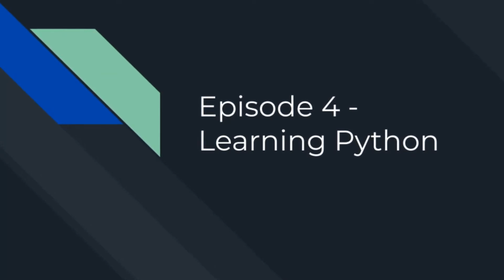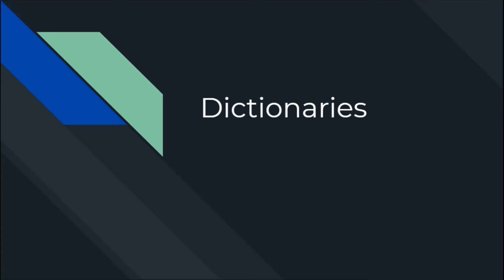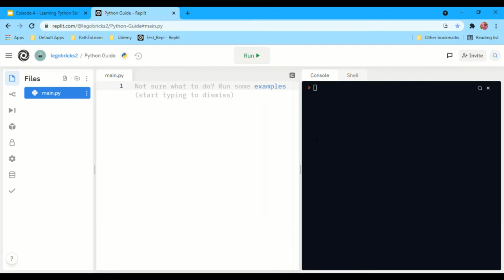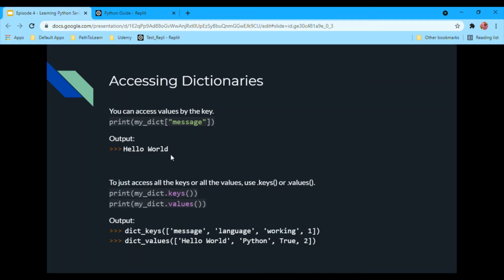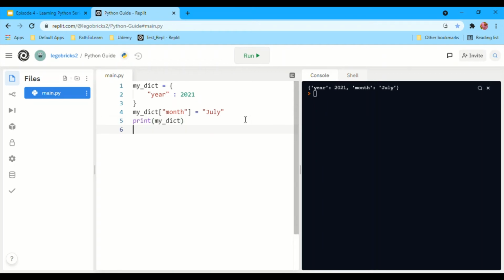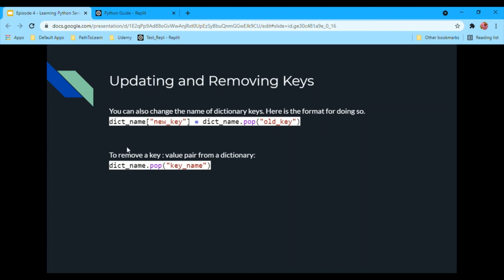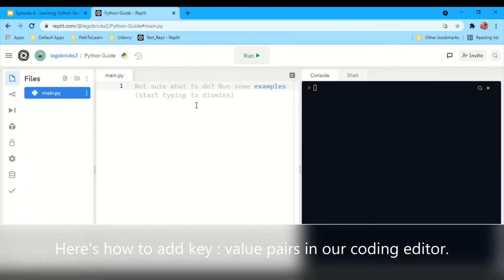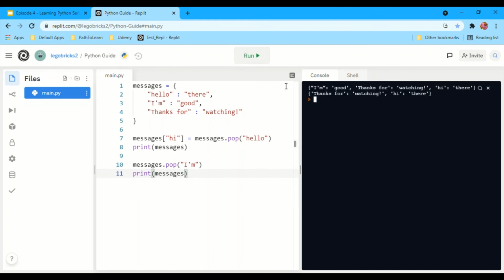Episode 4: Python Tuples and Dictionaries || Learning Python Series in YouTube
Hey everyone! It's AKCoder, and I'm back with another video!

Welcome to Episode 4 in the Beginner Python Series!
In this episode, we will learn about Tuples, which are very similar to lists. We will also learn about dictionaries.

Episode 5 will come out in two more days!